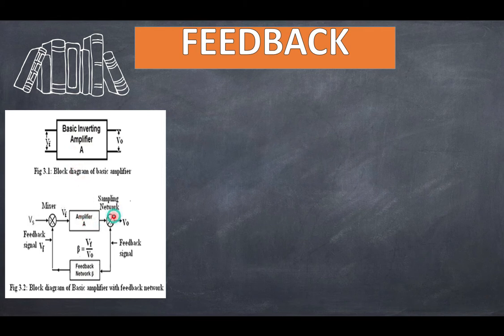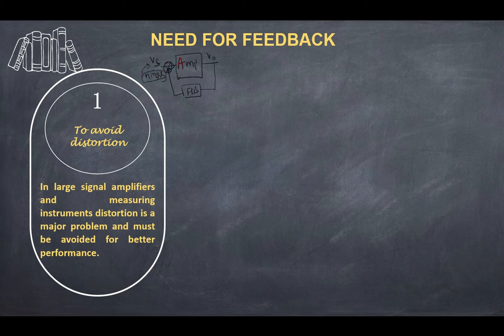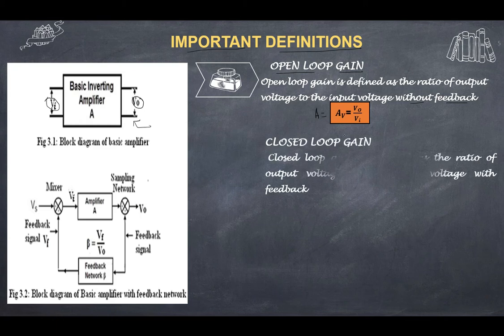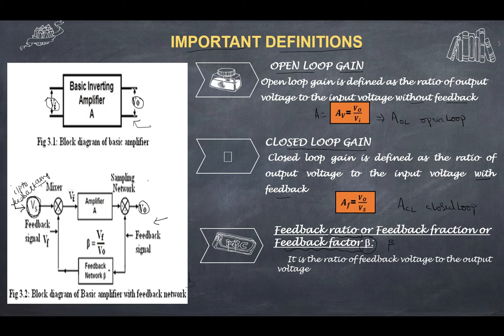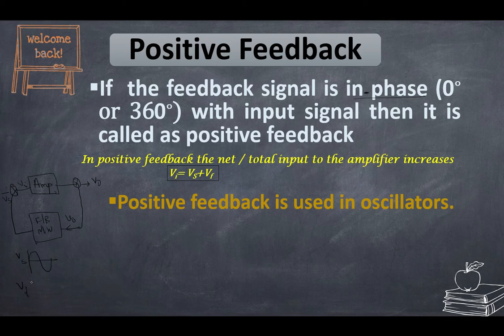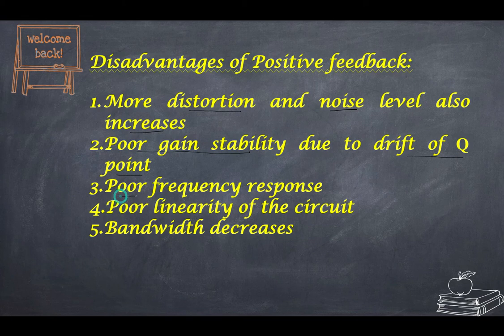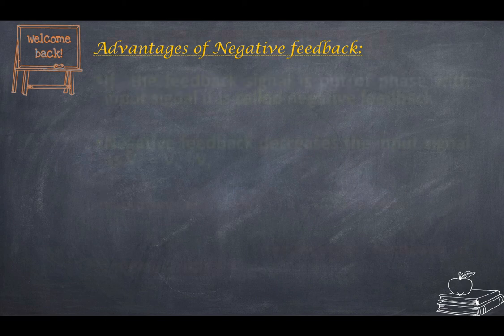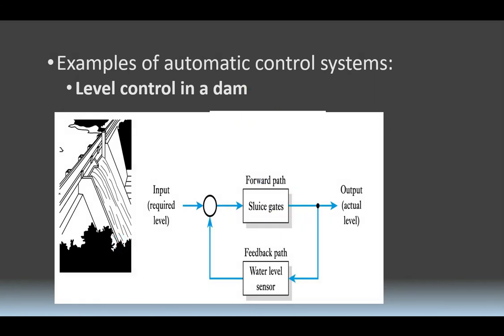FEEDBACK IN AMPLIFIERS-PART1, BASICS OF FEEDBACK SIGNALS, TYPES OF FEEDBACK SIGNALS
Feed back signals plays very important role in amplifiers and oscillator circuits. in this video we will see the basics of feedback signals, parameters, types of feedback, advantages and disadvantages of different types of feedback and their applications.

In the coming videos we will see the derivation or expressions for voltage gain with feedback, input impedance with feedback, bandwidth with feedback etc. with problems.

Also suggest the electronics topic on which you want me to do video